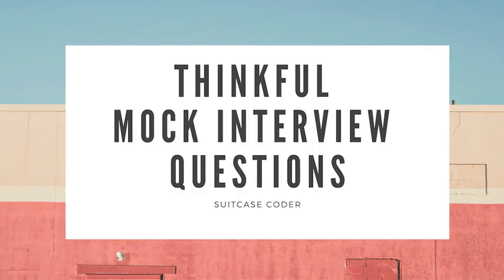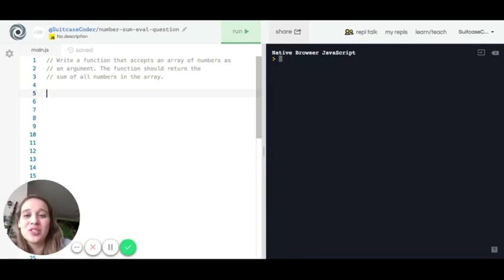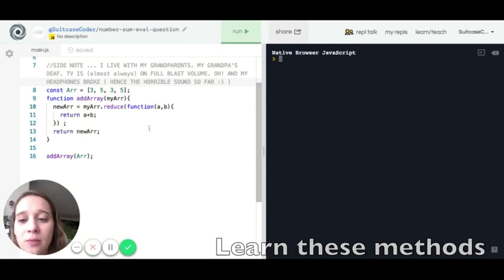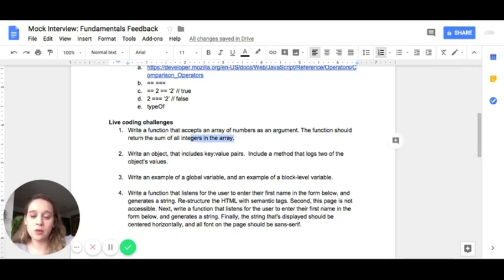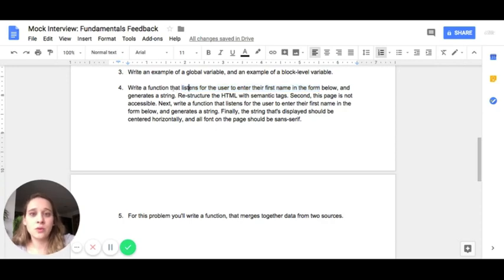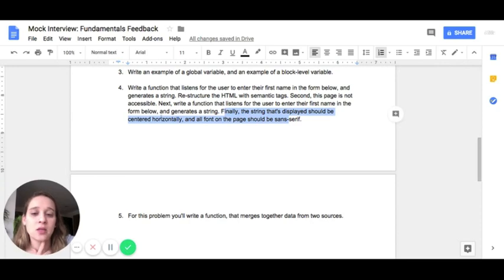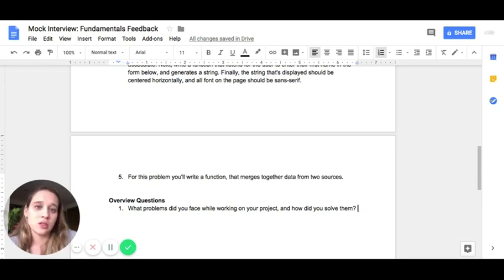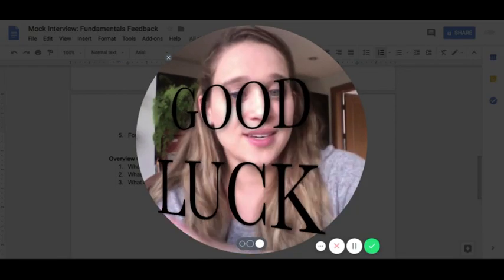Thinkful Coding Bootcamp Interview Part III & IIII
Final part to my Thinkful Coding Bootcamp Mock Interview series :)